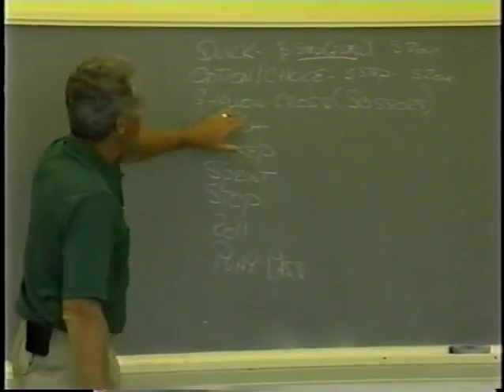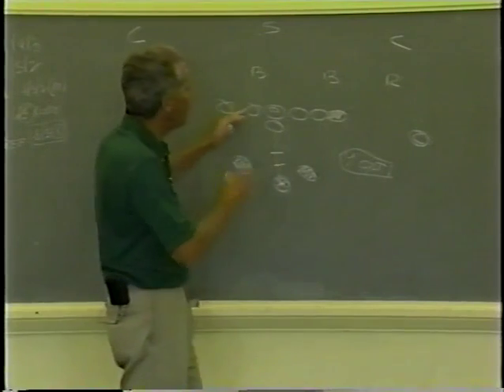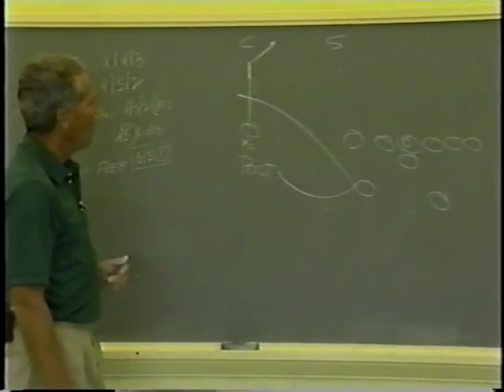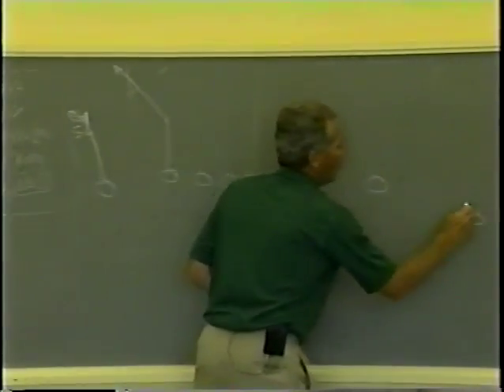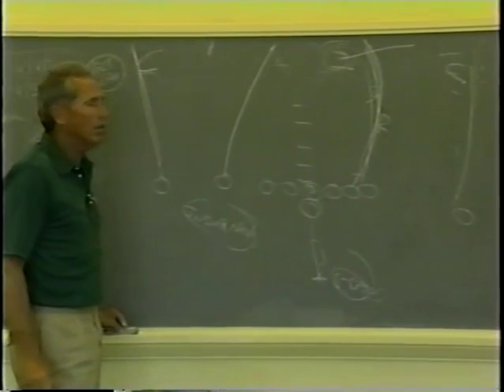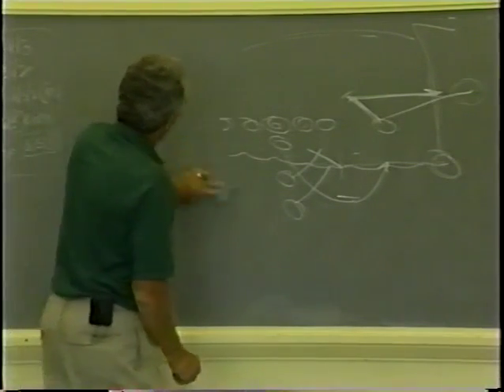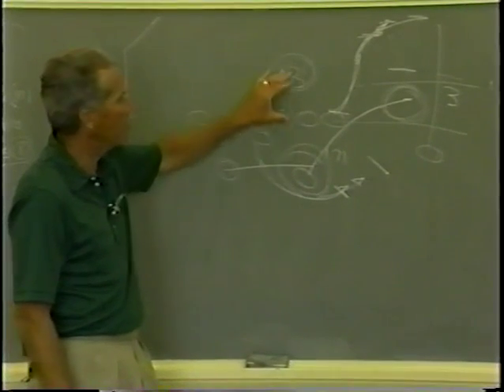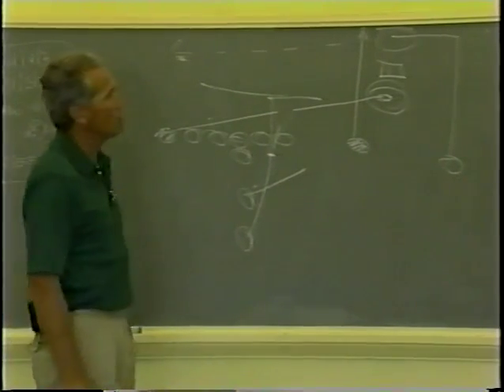Mike White 4 Route Running